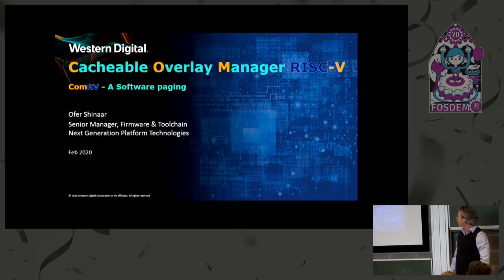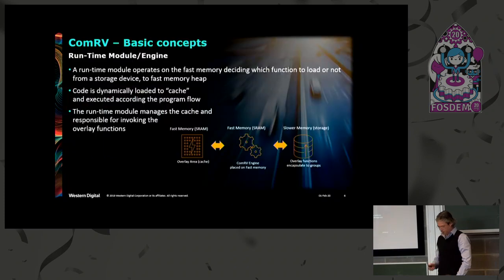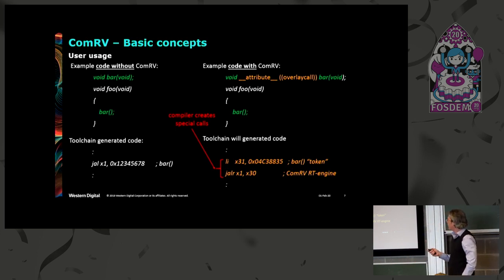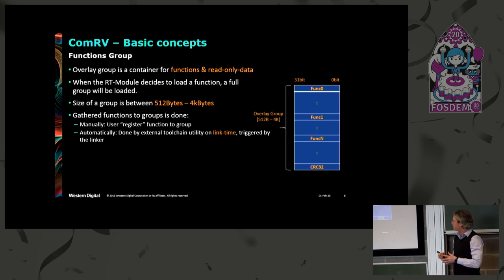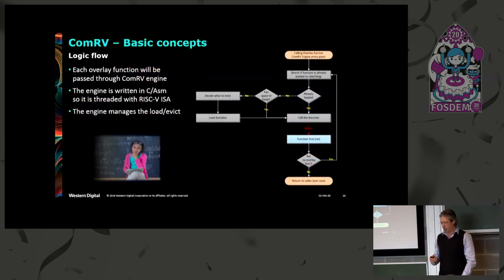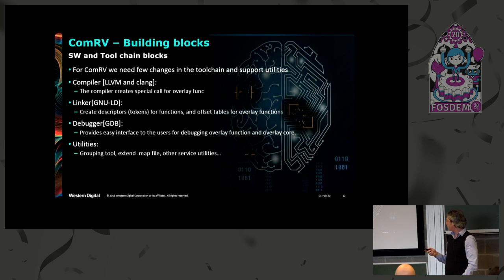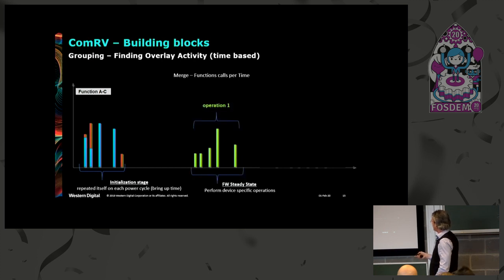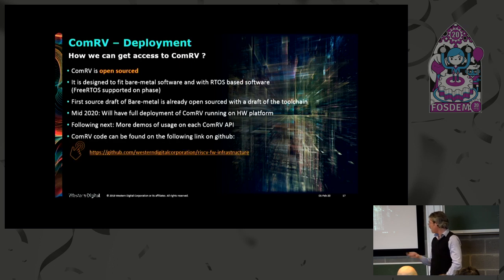Cacheable Overlay Manager RISC-V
by Ofer Shinaar

We would like to present and overlay technique for RISCV, develop by WD and open sourced.
This FW feature acts as a software “paging” manager. It is to be threaded with the Real-Time code and to the toolchain.
Cacheable Overlay Manager RISC-V (ComRV), a technique which fits limited memory embedded devices (as IoT’s), and does not need any HW support.

Room: K.3.401
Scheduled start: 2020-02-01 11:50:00